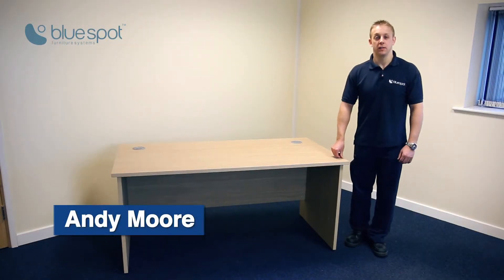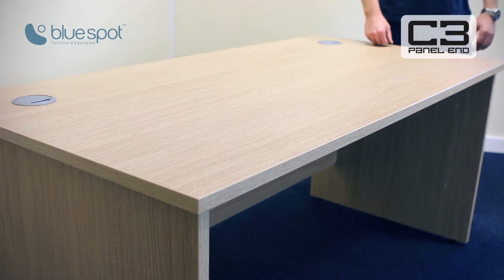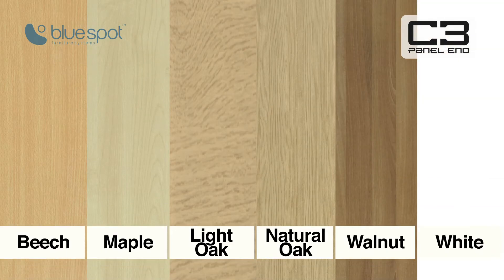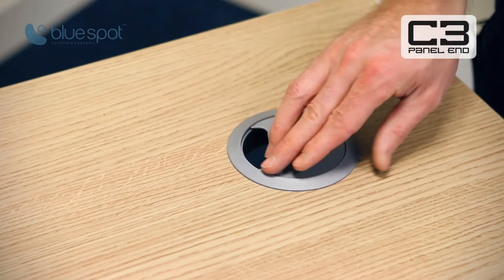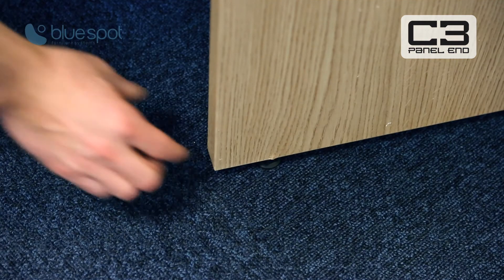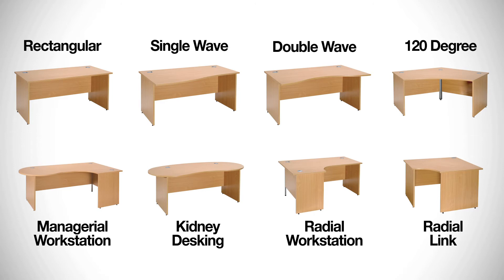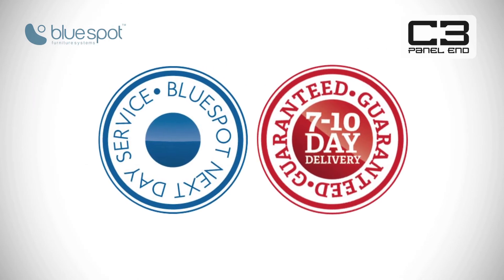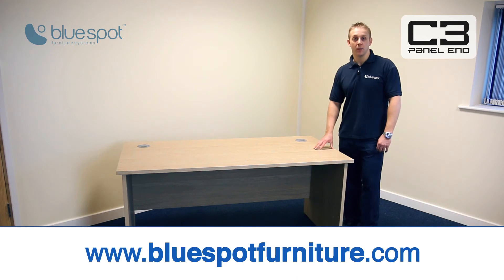Bluespot - Product Information - C3 Panel End